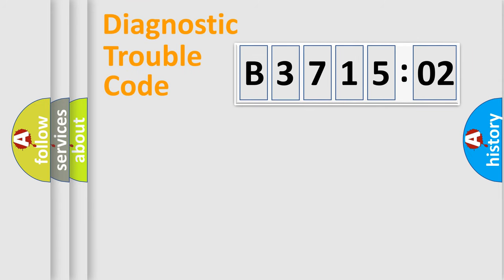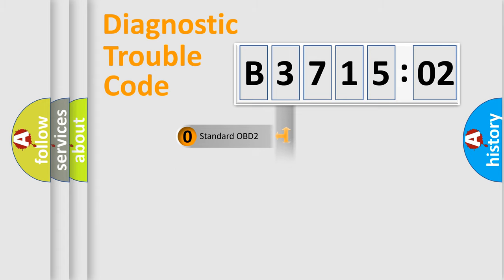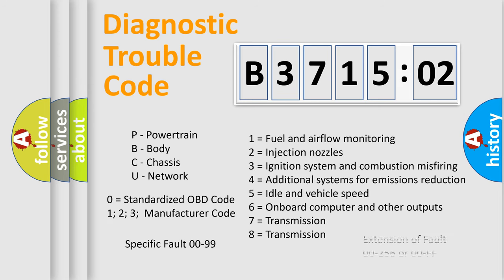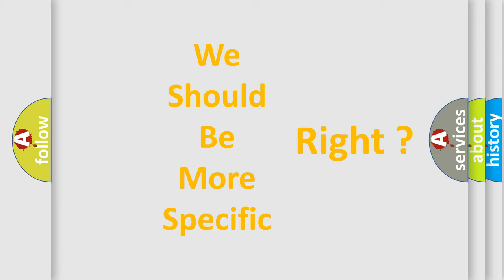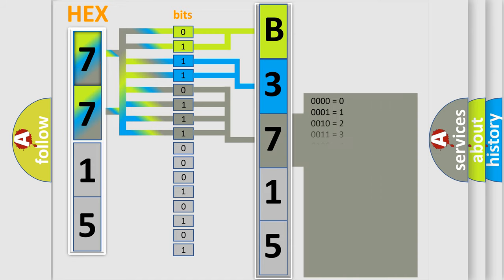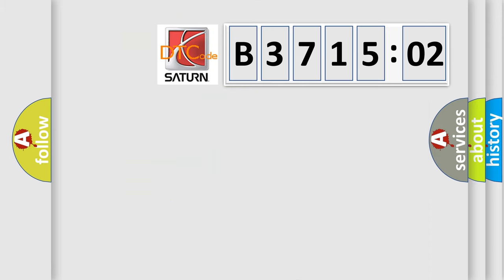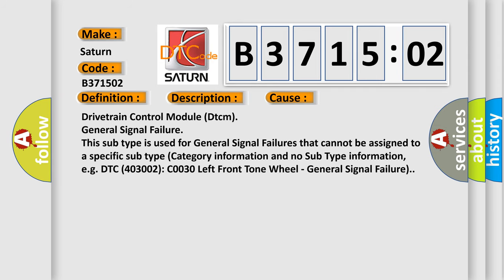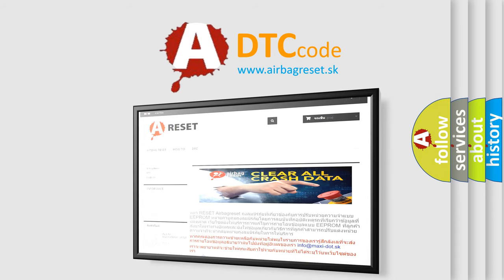DTC Saturn B3715-02 Short Explanation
Contents:
0:21 Basic DTC analysis according to OBD2 protocol standard.
1:48 Insight into programming
2:58 A diagnostically understandable description of the Diagnostic Trouble Code
3:05 Basic error definition

Make:
Saturn
Code:
B3715 02
Definition:
FDCM or DTCM Internal
Description:
An internal ECU failure has occurred.
Cause:
Drivetrain Control Module (Dtcm)
Failure Type: